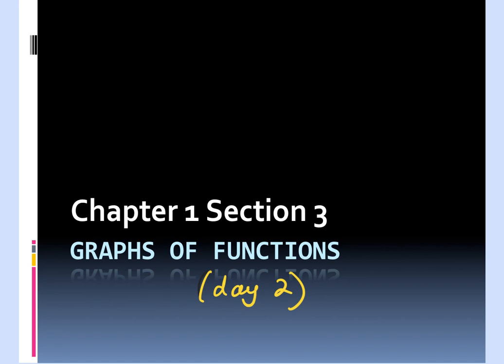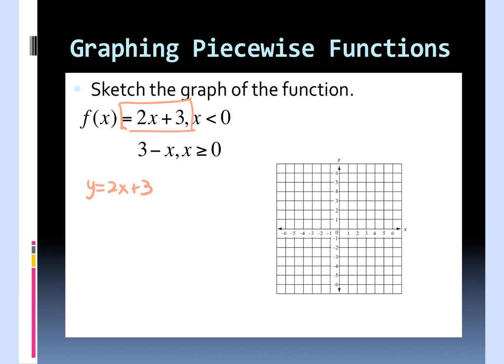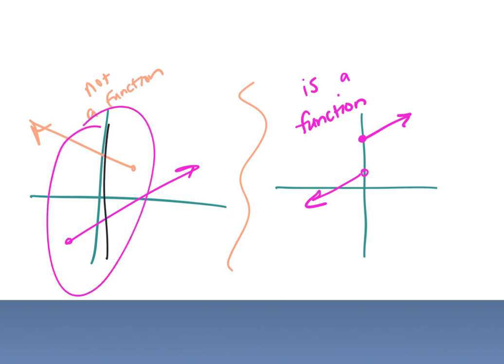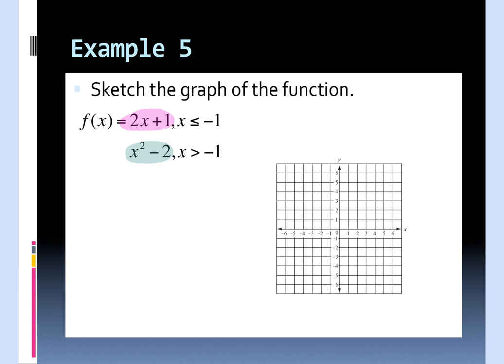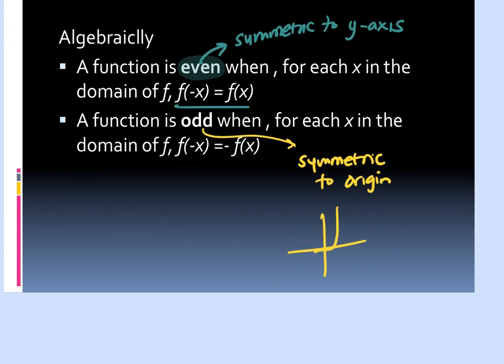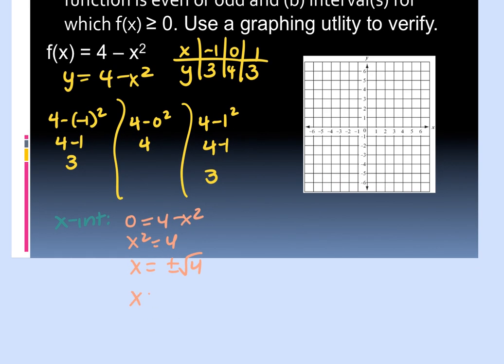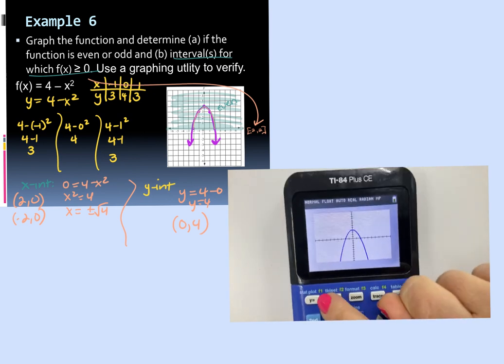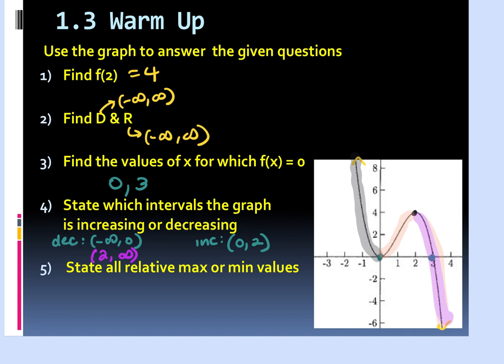8.30 PHA 1.3 Graphs of Functions (part 2)